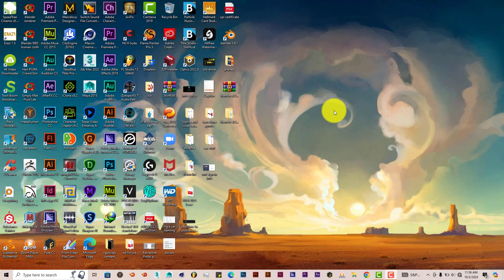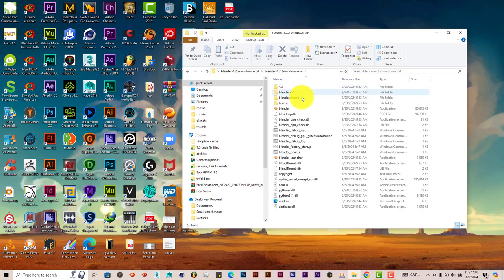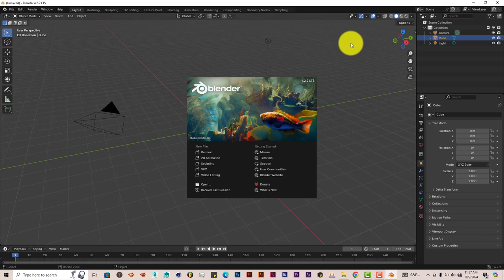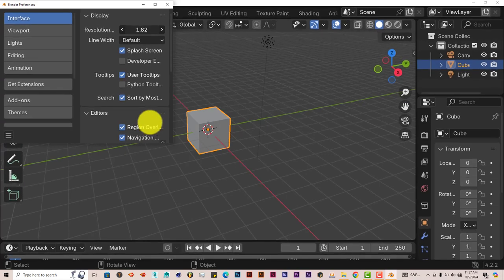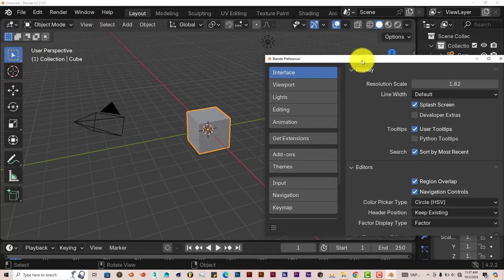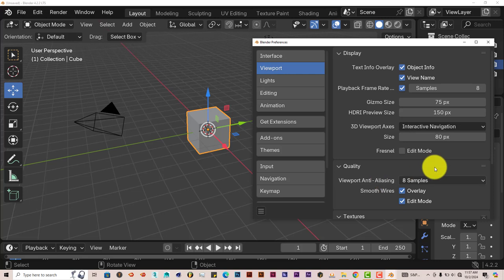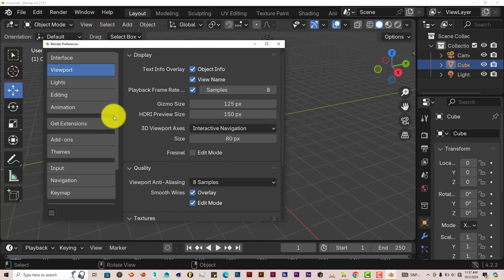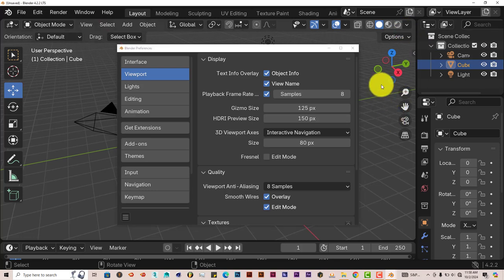Blender Quick Tip: How To Increase The Font Size In Blender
In this tutorial, you'll learn how to increase the font size in blender.